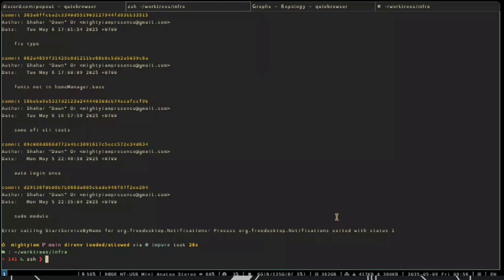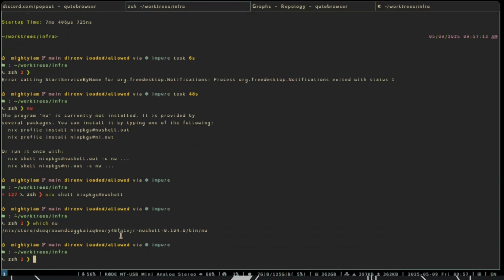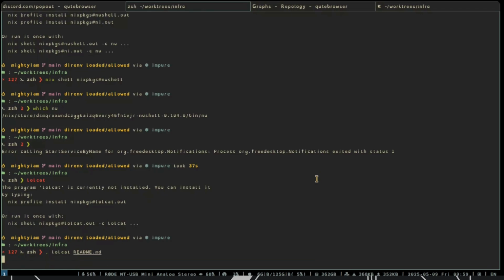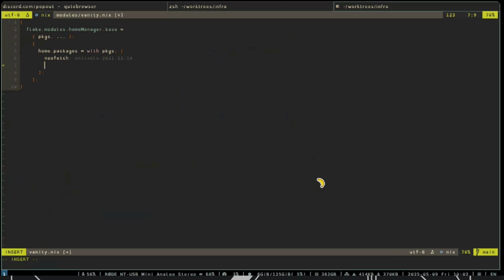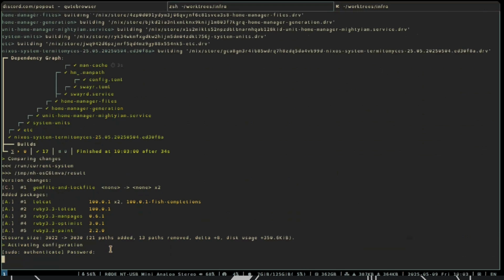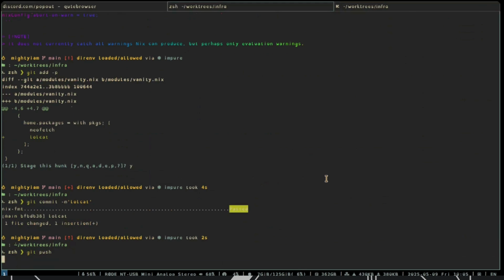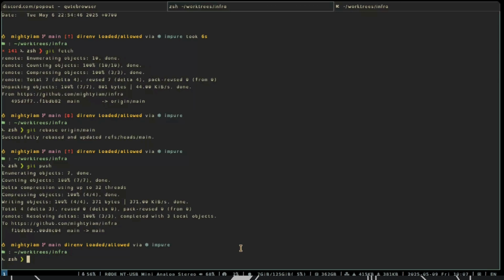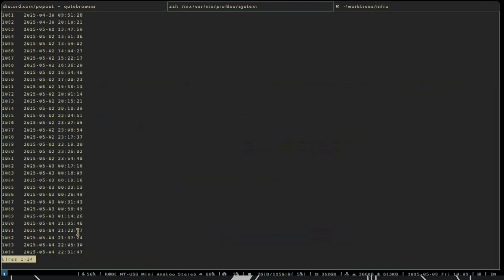Installing Software On NixOS Is Easier Than Expected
I'm not really too familiar with the process of using NixOS but it turns out that it's considerably easier than I ever thought it would be. At least installing software, maybe the rest is a challenge.